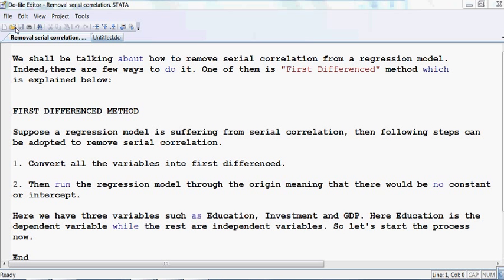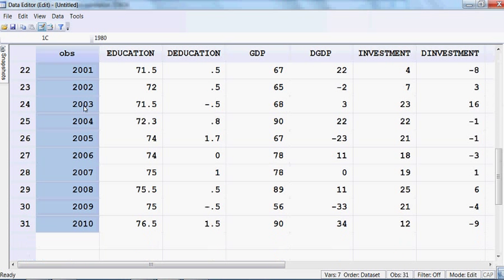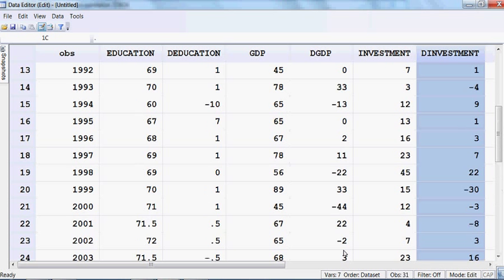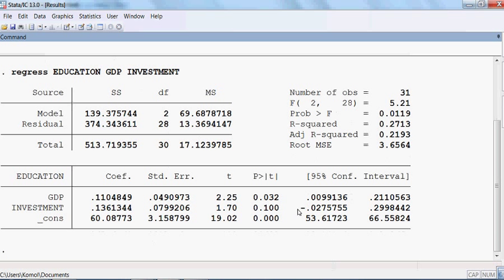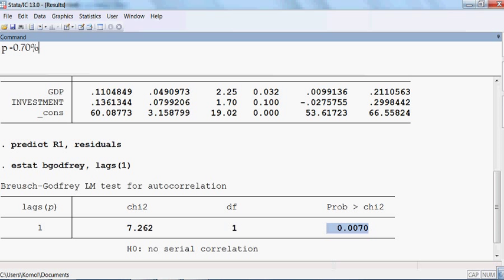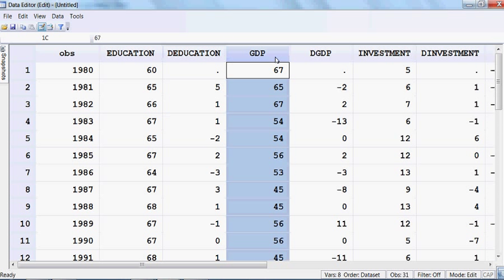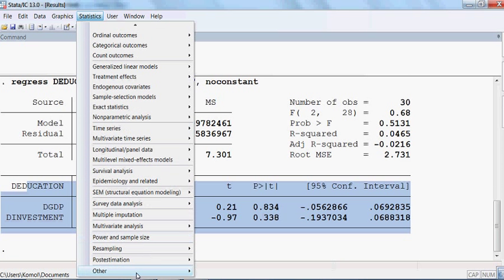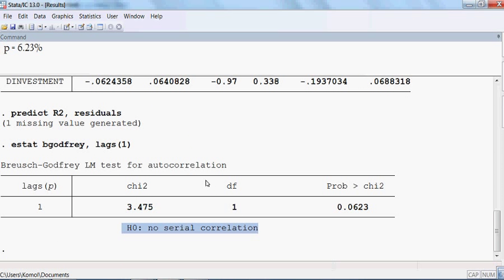Removal of Serial Correlation. Model Two. STATA